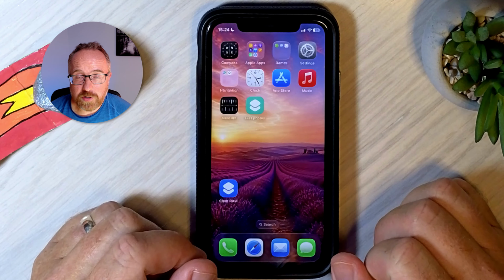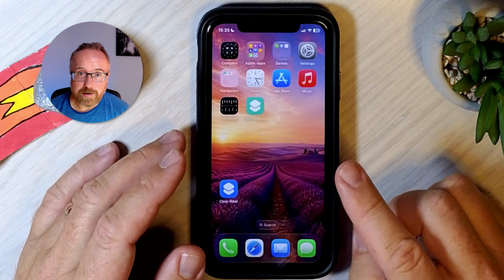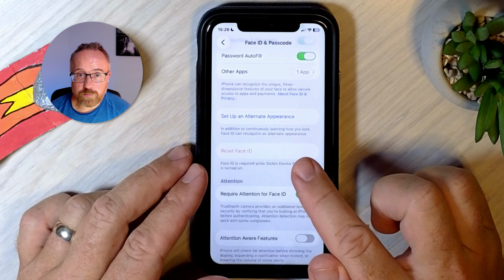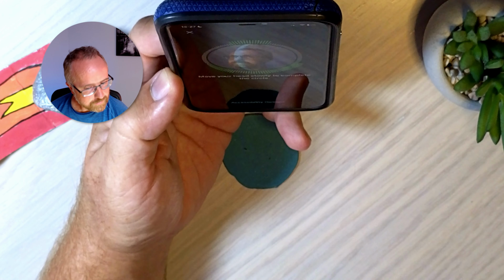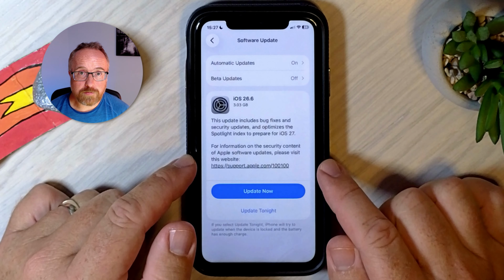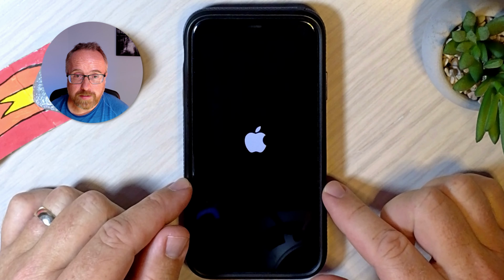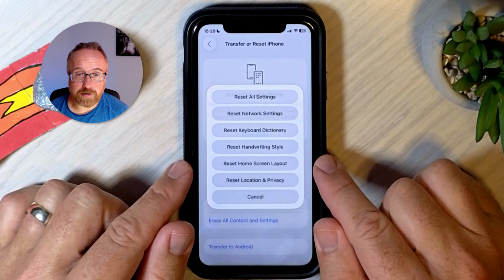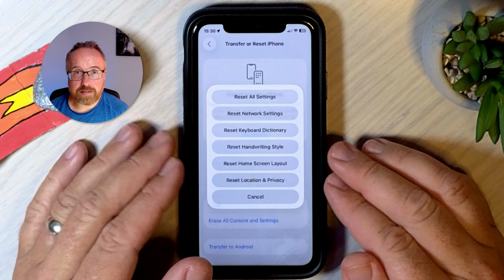Fix Face ID Is Disabled Error in under 5 Minutes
Learn how to fix Face ID is disabled error on iPhone. I'll show you 6 different fixes to try. You should also Scam-Proof your iPhone in under 5 minutes with my FREE and SIMPLE 4-point checklist. Protect yourself now, it's FREE

This guide is designed for iPhone users experiencing Face ID errors. Whether your device fails to recognize your face or the camera sensor is unresponsive, I walk you through the necessary checks to restore functionality. We cover common hardware obstructions, software configuration errors, and settings that might be preventing successful authentication.

Following these steps helps you rule out minor glitches before considering hardware repair. We go through verifying your Face ID settings, ensuring your iOS is current, and performing specific iPhone settings resets. If simple fixes fail, the video outlines the process for erasing content and settings to return your device to its original state.

Timestamps

00:00 Fix Face ID Not Working
00:28 Check Face ID Settings
01:00 Reset And Setup Face ID
02:01 Check For Software Update
02:23 Force Restart Your iPhone
02:47 Reset All iPhone Settings
03:58 Join Channel Membership
04:10 Free Up Phone Storage Space